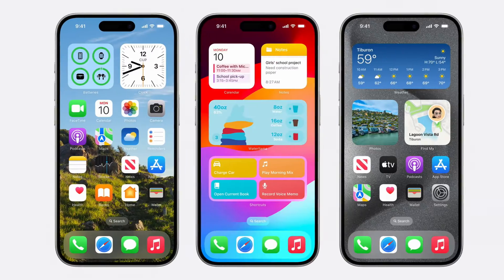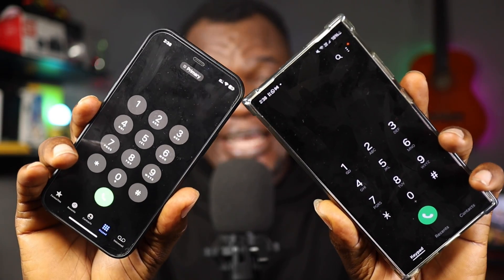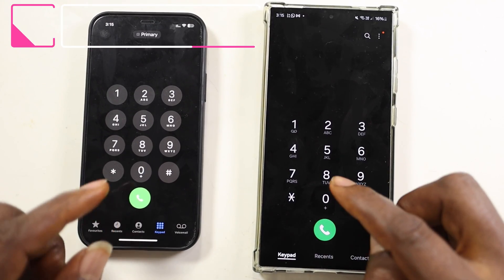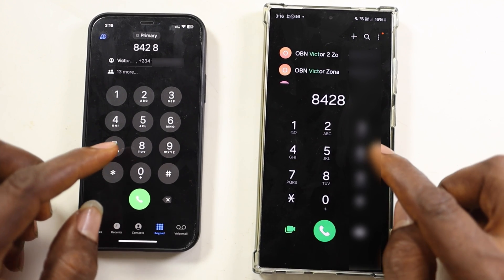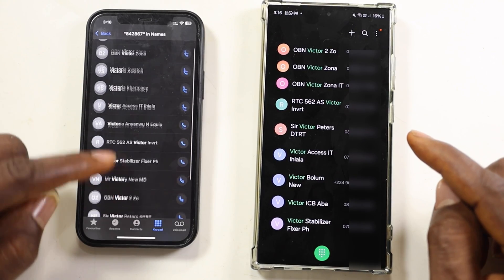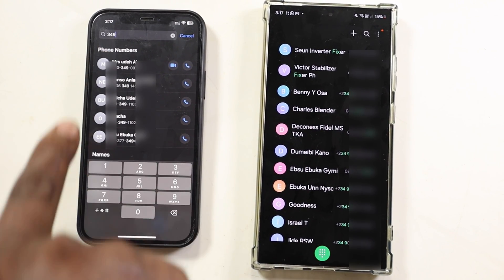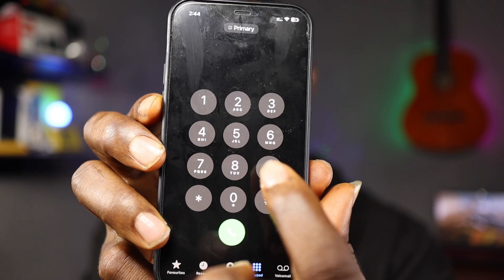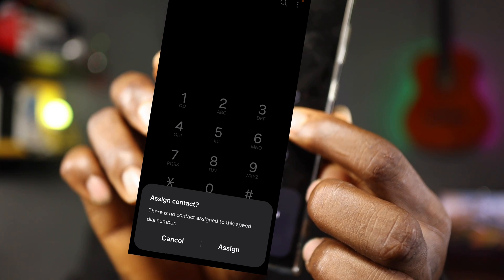iOS 18 New T9 vs Android OG T9 Dialing: Which is the BEST?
In this video, we compare the classic T9 dialling experience on the new iOS 18 with the OG T9 dialling on Android. Watch as we explore the functionality, speed, and overall user experience of both systems to determine which one reigns supreme. If you're curious about the evolution of T9 dialling and which platform does it better, this comparison is for you!

Tik-Tok: @smartdepottech